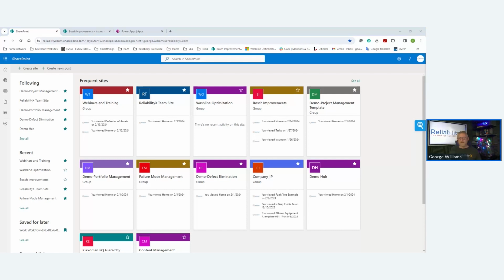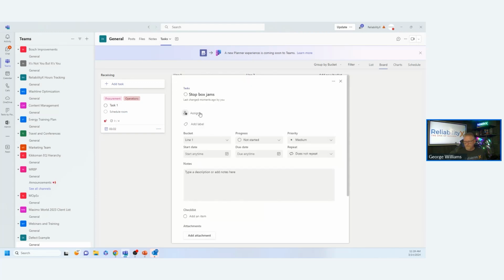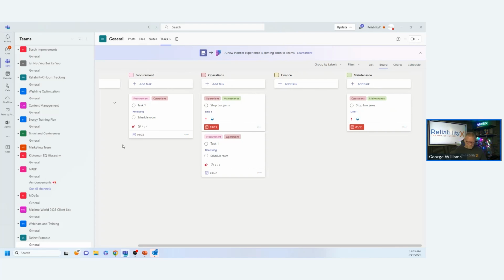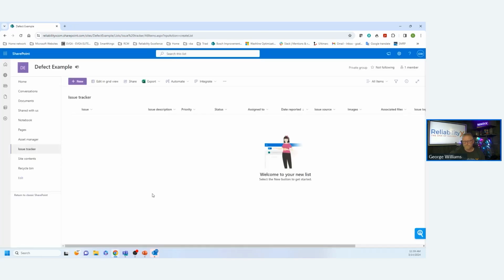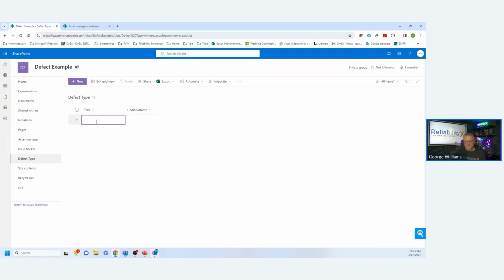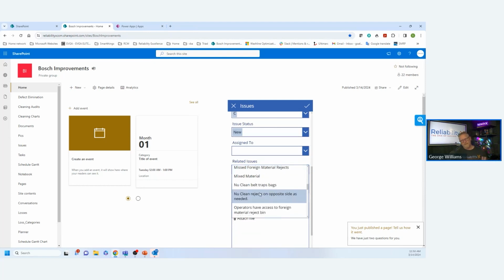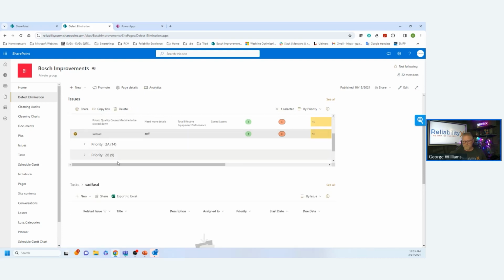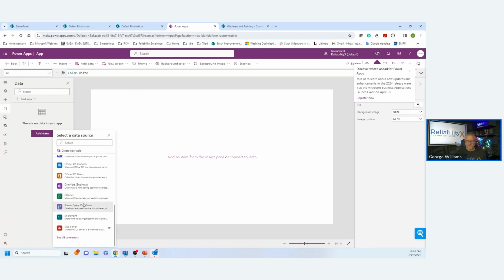Implementing a Defect Elimination SharePoint Site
Implementing a Defect Elimination SharePoint Site : Learn how to streamline your maintenance processes, reduce downtime, and boost overall plant reliability.